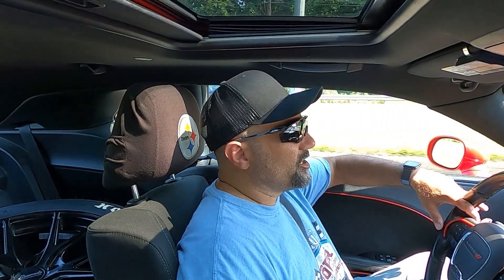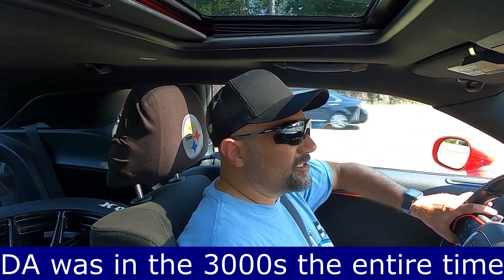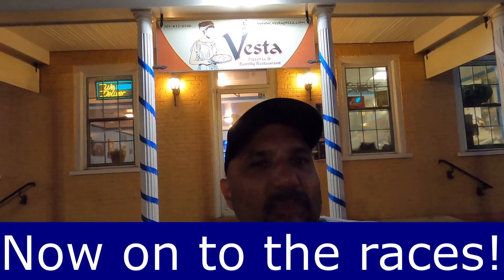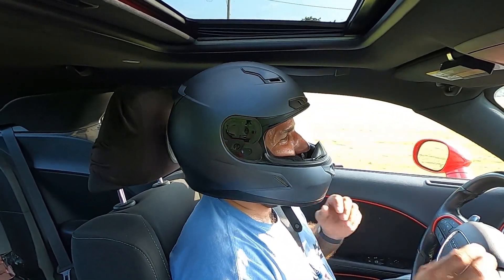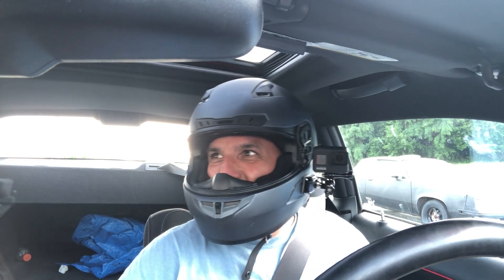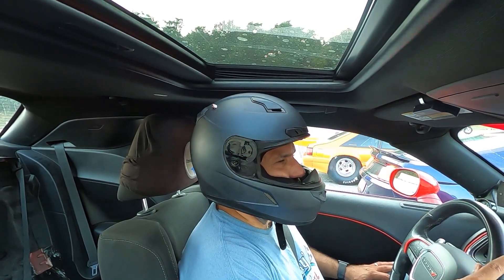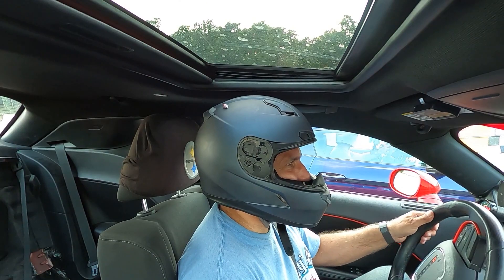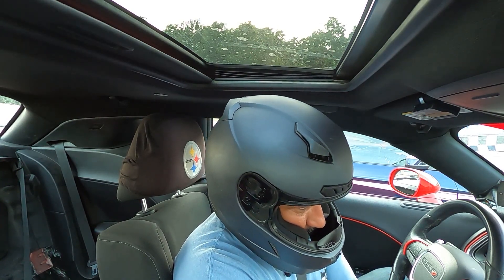11 Second Cammed 5.7 Challenger R/T Hemi Gaps Some Mustangs at the track!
In this video, I am back at the track (Mason Dixon Dragway) and take on 5 Mustangs in a row! The results may surprise you, or maybe not. See for yourself! I didn't get that 11 second pass today due to the terrible DA, it was well into the 3000s all day. We will get back into the 11s soon. I promise.

My channel is dedicated to the 5.7 liter HEMI, though we touch on the 6.4 (392, Scat Pack, and Daytona) and Hellcat (both base and Redeye trims), continually adding modifications to get the most out of it. I try to bring content that is not only informative but hopefully entertaining. I do not want others making the same mistakes I did and hopefully save you some money in the end. I am dedicated to taking my 5.7 liter Hemi in its stock form as fast as it will possibly allow me. My current list of modifications is extensive but there is plenty more to come. If you are modifying your 5.7 Hemi, this is the channel to watch. I provide unbiased, I have no ties to any business or sponsors, opinion on options that I have purchased or have done extensive research on. Sit back, relax and enjoy the video.

Here is the list of current modifications:

Drag Pack:
17” Race Star Skinnies up front (Hossier 27.5/4.5/17)
18” Bravada in the rear (Hoosier 28/10.5/18)
Street Set Up:
 Front: 20x9.5 Demon Replicas with Nitto 555 G2 (275/40/20)
 Rear: 20x10.5 Demon Replicas with Nitto 555 R (305/35/20)
1320 Scat Pack Rear Springs
BMR Upper Trailing Arms
BMR Lower Control Arms
3.70 Limited Slip Differential
6.4L/392 Intake Manifold
Modern Muscle Extreme 87mm Throttle Body
Stock Dodge Shaker Cold Air Intake
Non MDS Lifters
160 Degree thermostat
Jay Greene 93 octane tune for the street and 100 octane race tune